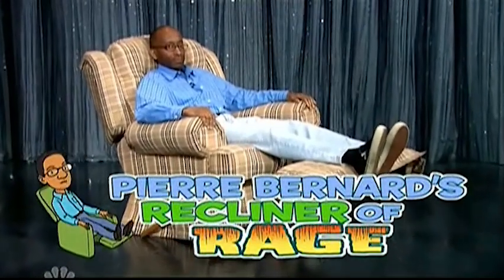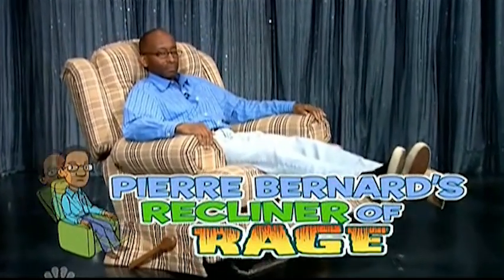Pierre Bernard's Recliner of Rage: Hot Wheels Display Case 1/11/07 | Late Night with Conan O'Brien